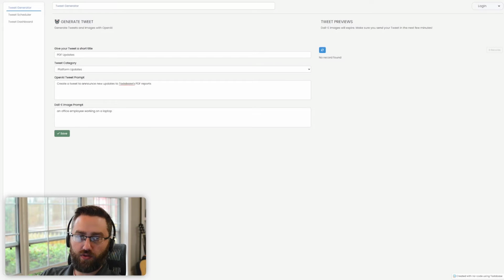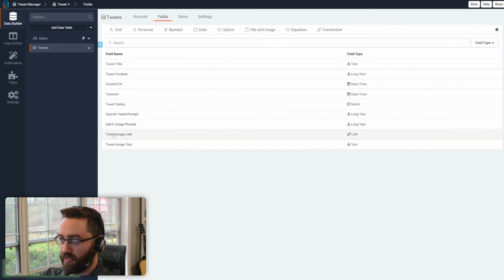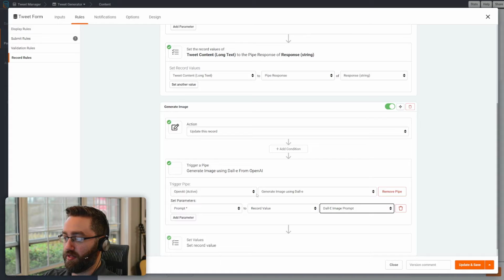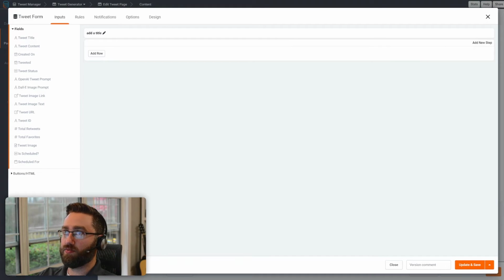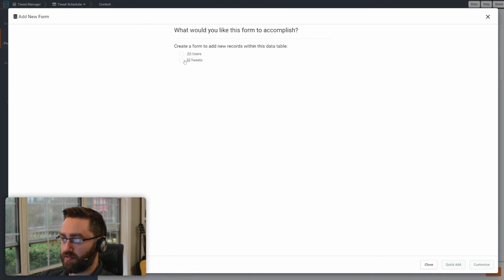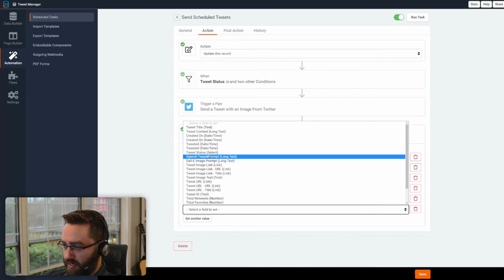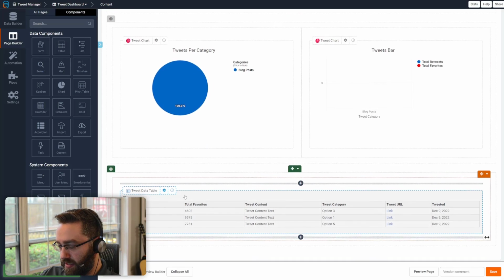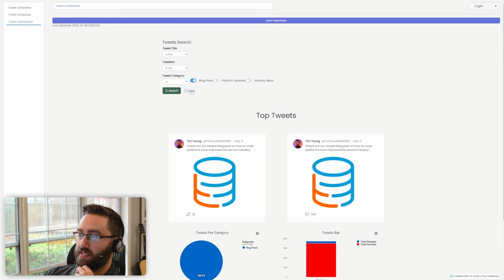Generate Tweets and automate your @X.com account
Learn how to completely automate your Twitter account using Tadabase and Open AI. Send Tweets in real-time or schedule them for later!

--LEARN MORE--

--ABOUT US--